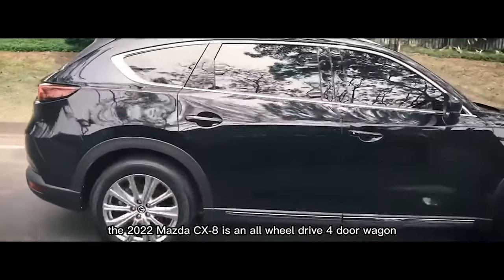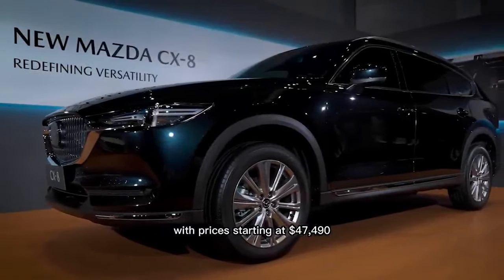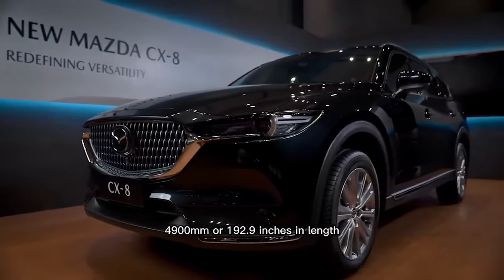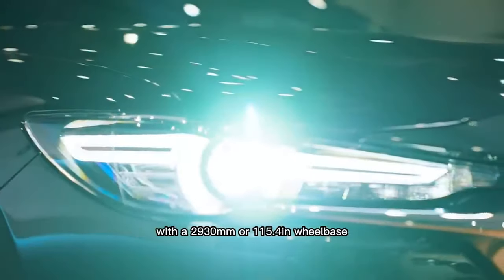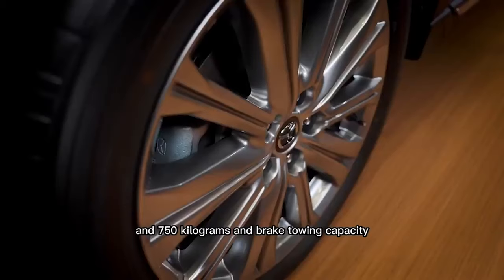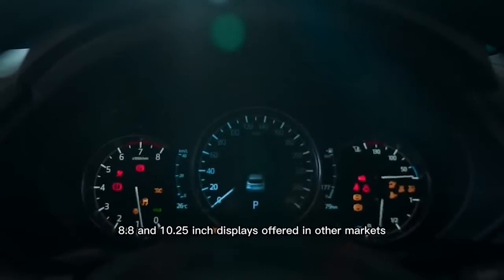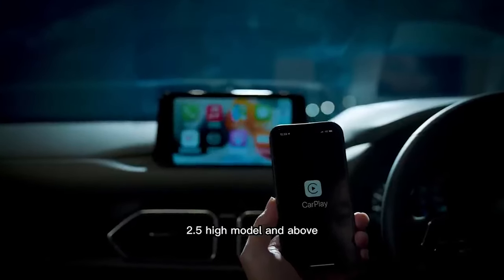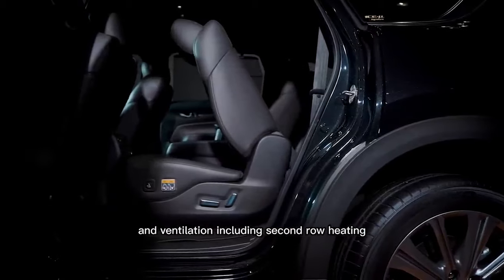New Mazda CX 8 2022 Reviews